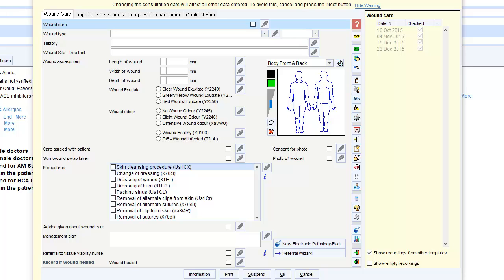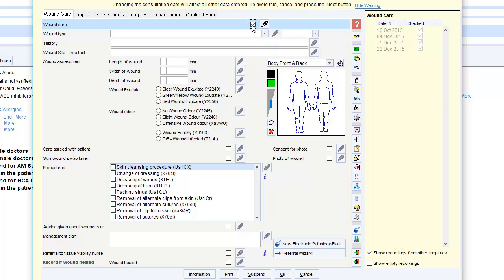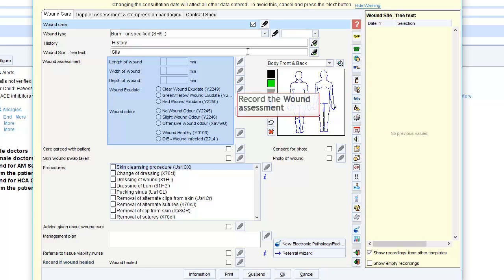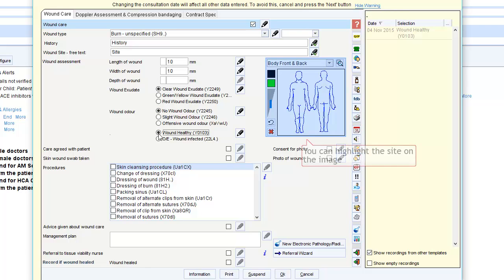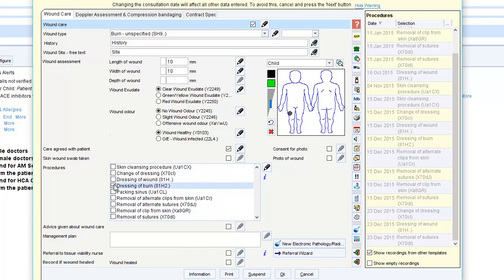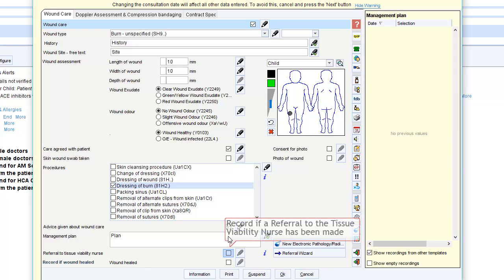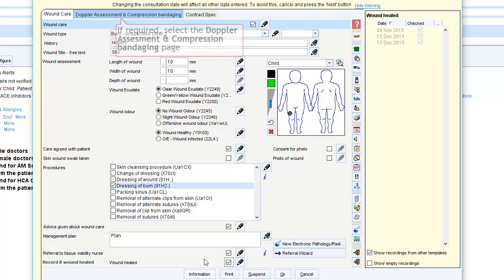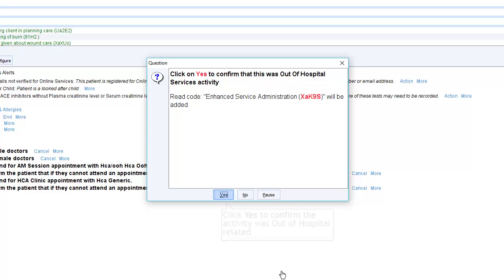Wound Care Out of Hospitals Template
A quick guide to completing the Wound Care Out of Hospitals Template